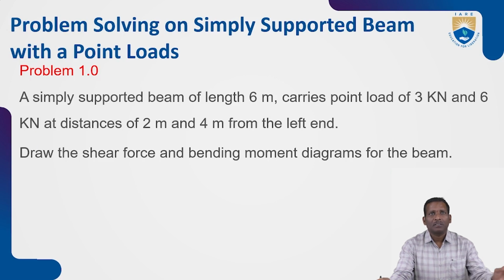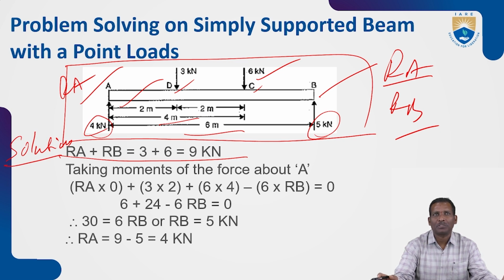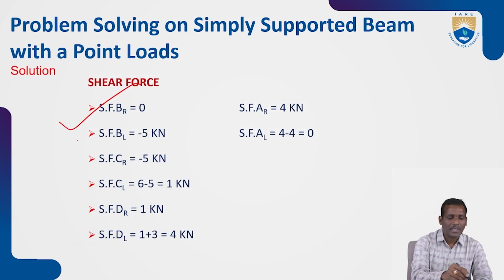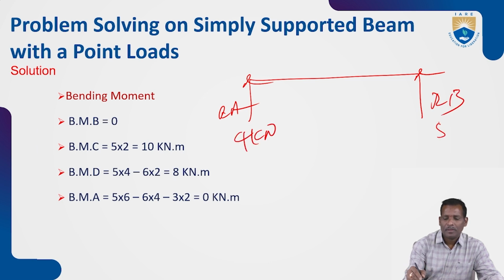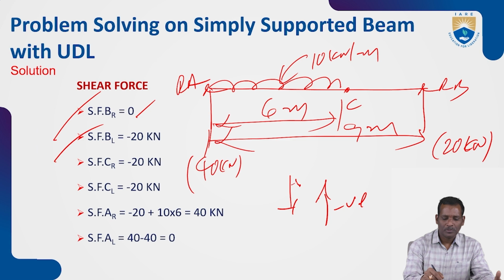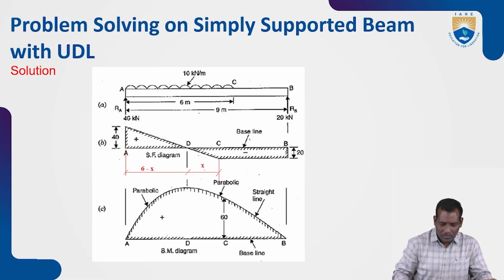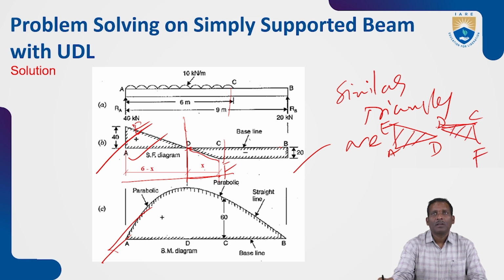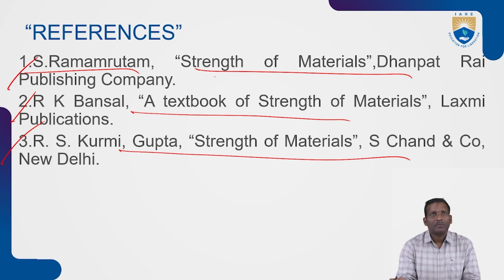Problem Solving on Simply Supported Beam with a point Loads and UDL by Dr. GVR Seshagiri Rao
Problem Solving on Simply Supported Beam with a point Loads and UDL by Dr. GVR Seshagiri Rao | IARE

Telangana, India.